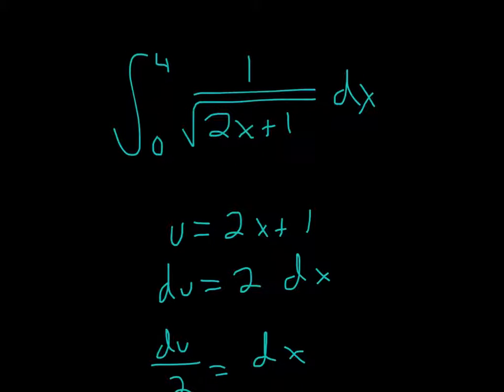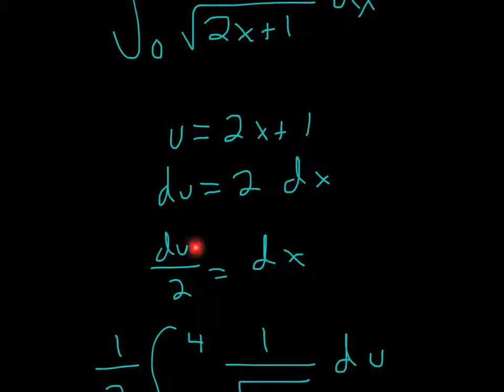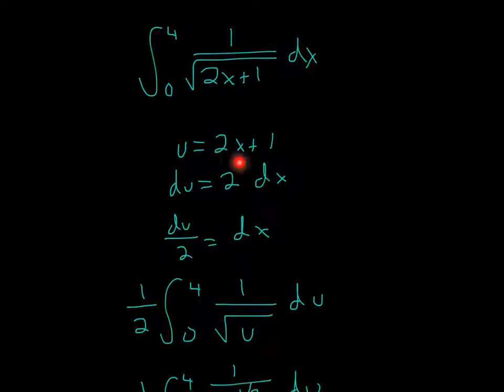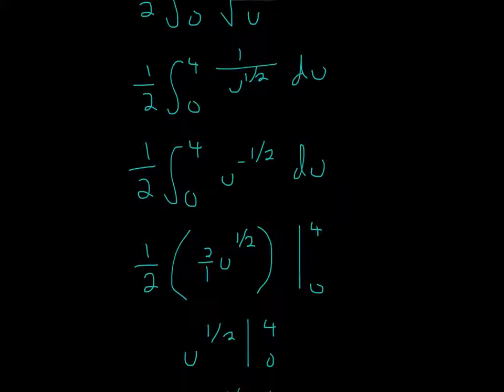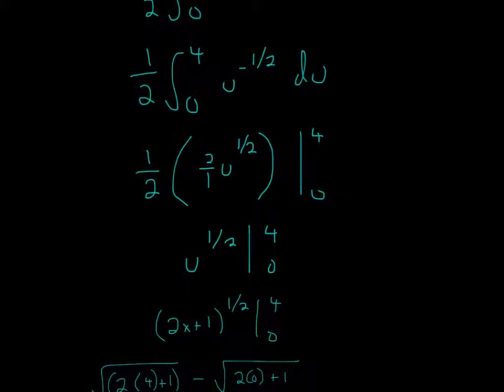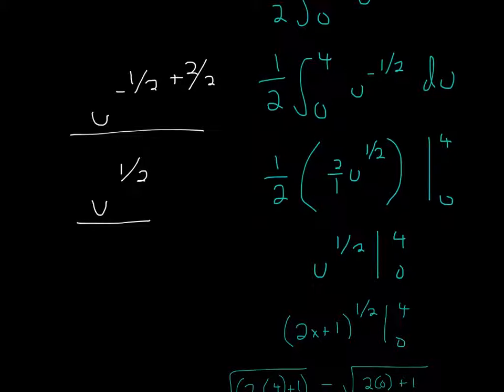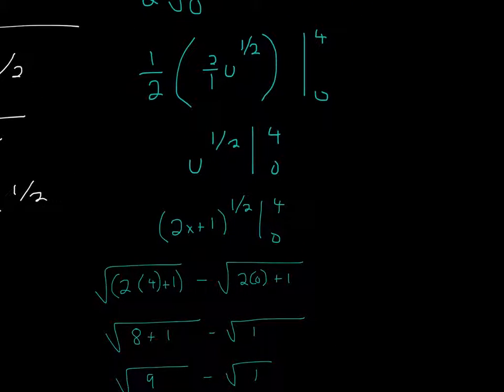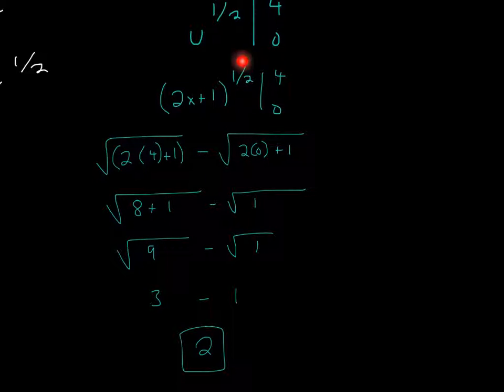Definite Integral 1 (2x+1) from 0 to 4